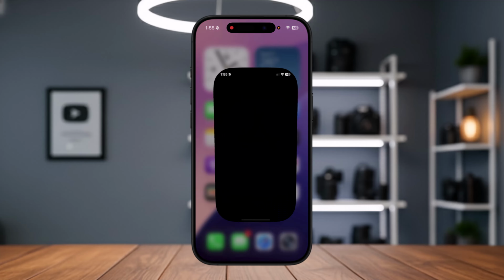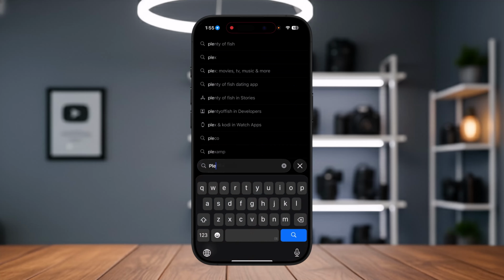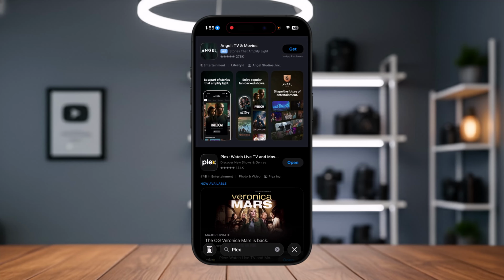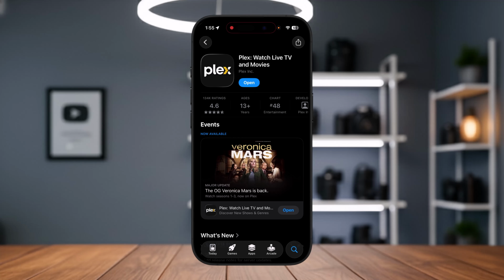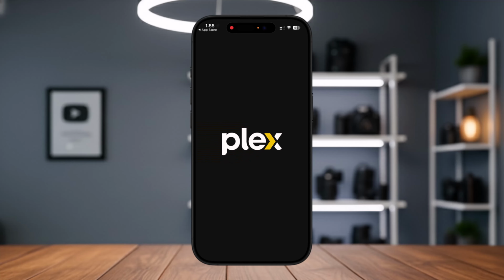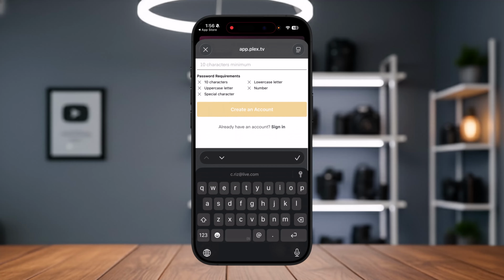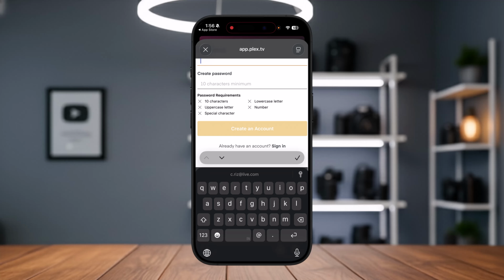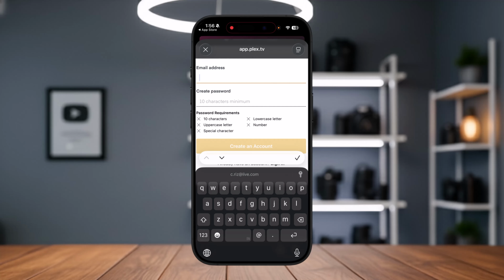How to Sign Up for Plex | Create Plex Account on Android, iPhone, PC & Smart TV (2026 Guide)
📺 Want to start streaming your media with Plex? This tutorial will show you how to sign up for Plex on Android, iPhone, PC, and Smart TV, fully updated for 2026.

You’ll learn how to create a Plex account, set up your profile, and start streaming movies, shows, music, and personal media instantly.

🔑 What you’ll learn in this video:

How to sign up for Plex on Android

How to create an account on iPhone (iOS)

How to sign up on PC / Plex Media Server

How to sign up on Smart TVs (Samsung, LG, Roku, Firestick, Apple TV)

Bonus: Fix common sign-up or account creation issues

💡 Perfect for home media enthusiasts, cord-cutters, and Plex beginners who want an easy, quick setup to start streaming their media libraries.

Q: How do I sign up for Plex on Android?
👉 Open Plex app → Tap Sign Up → Enter email & password → Complete registration.

Q: How do I create a Plex account on iPhone?
👉 Open Plex app → Tap Sign Up → Enter your details → Verify email → Start streaming.

Q: Can I sign up on PC?
👉 Yes — visit plex.tv → Click Sign Up → Enter email & password → Verify account → Access Plex Media Server.

Q: Is signing up for Plex free?
👉 ✅ Yes — creating a Plex account is free. Plex Pass subscription unlocks advanced features.